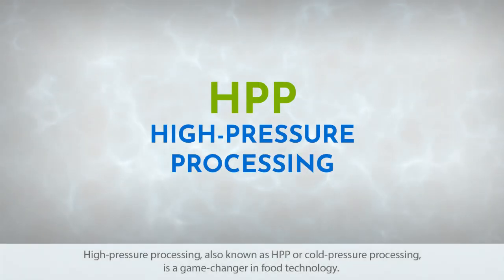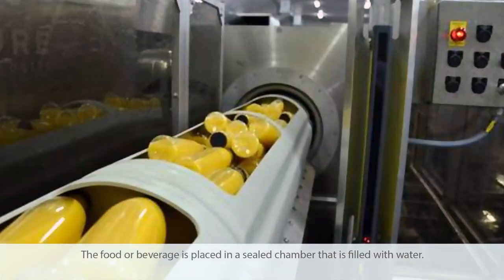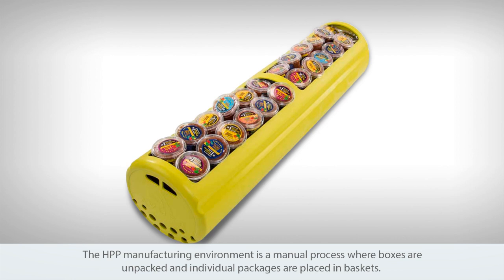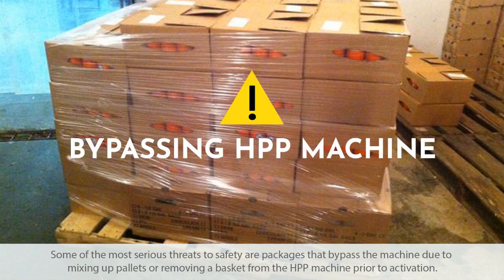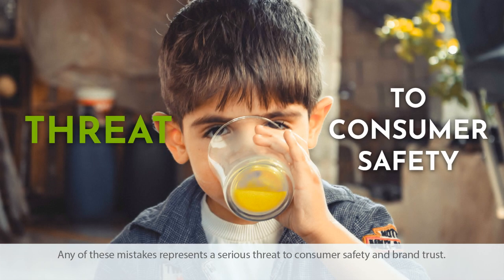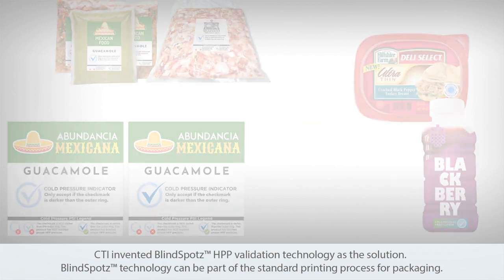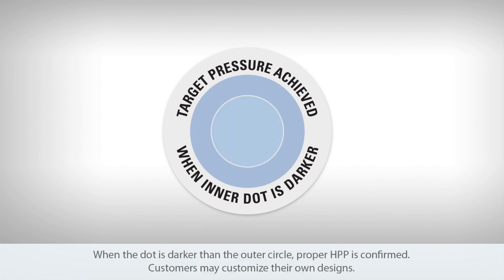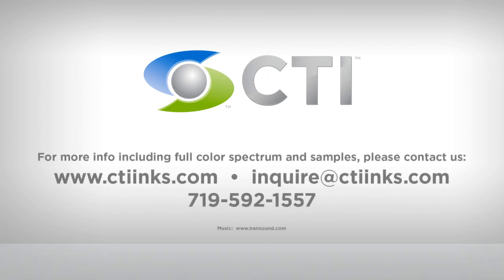BlindSpotz™ HPP Validation from CTI (full presentation)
High-pressure processing, also known as HPP or cold-pressure processing, is a game-changer in food technology. HPP reduces the need for preservatives, fights dangerous food-borne bacteria, such as Listeria, E. coli, and Salmonella, and extends food shelf-life.

The challenge for brands and food safety teams is to find a diagnostic tool that enables inspection for EVERY individual package and visually confirms that it has been successfully processed through an HPP machine.

CTI invented BlindSpotz™ HPP validation technology as the solution.  BlindSpotz™ technology can be part of the standard printing process for packaging. It prints clear, but color appears when a target pressure has been achieved, confirming the kill step has been initiated.